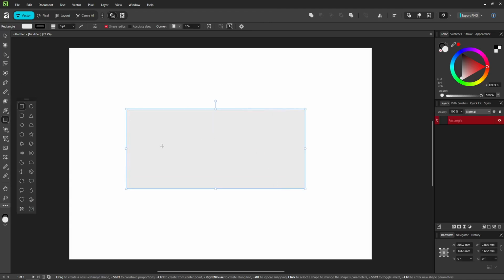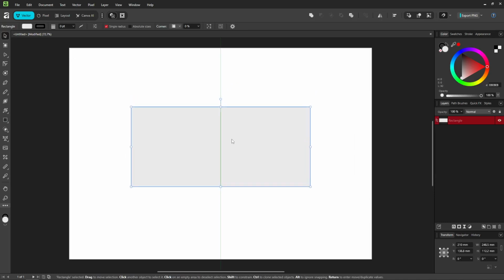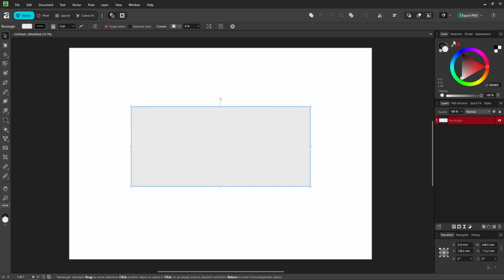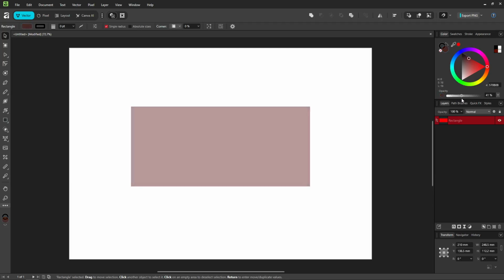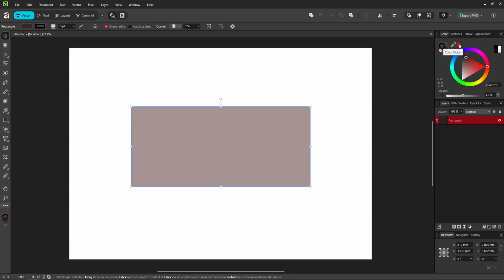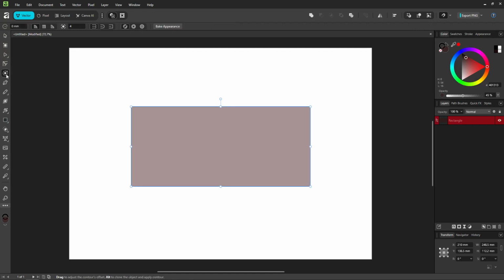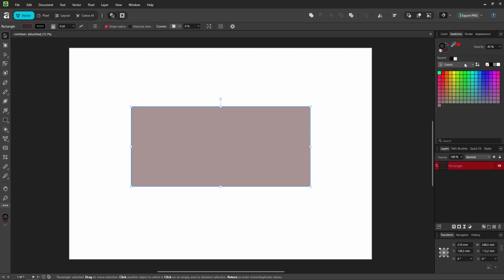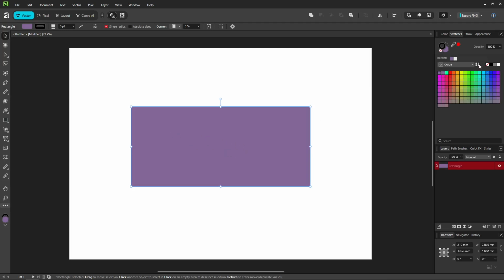How to Save Gradients in Affinity Designer [2026 Full Guide]